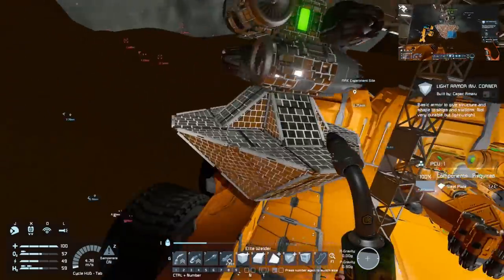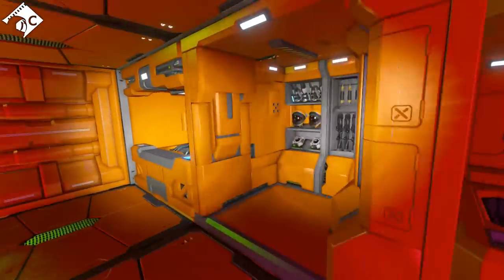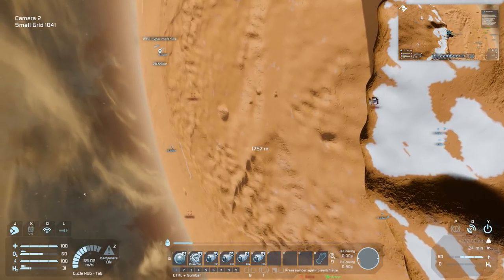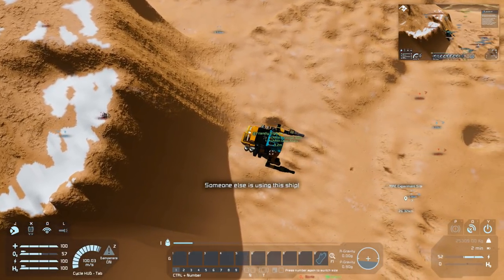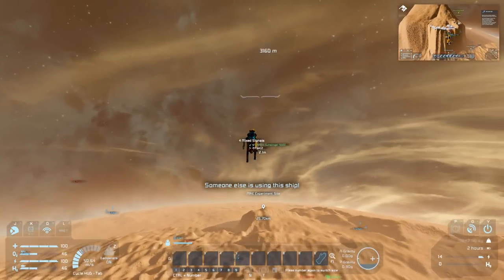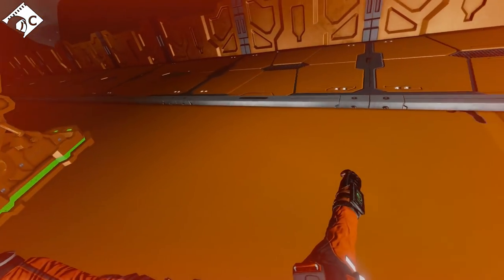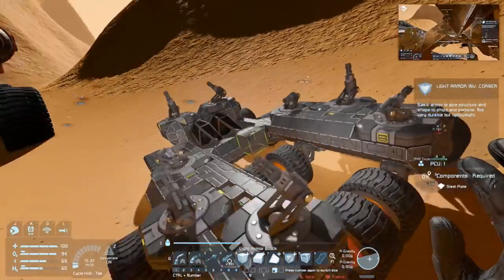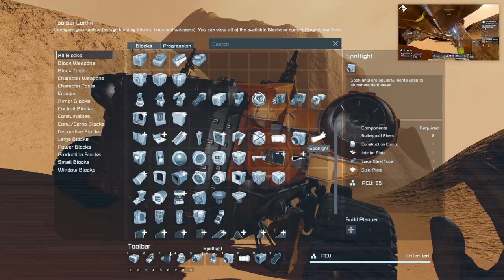Escape... Unlikely #18 We think we can, we think we can... (A Space Engineers Co Op Series)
If you'd like to have a look at the scenario yourself, here's the link to the workshop page for the current version

If you would like to see more of Capac and Splitsie head over to our other channel

For the mod list head over to this collection on steam - if I'm missing any you notice, then let me know :)

Music and Sound Effects by:
Space Engineers